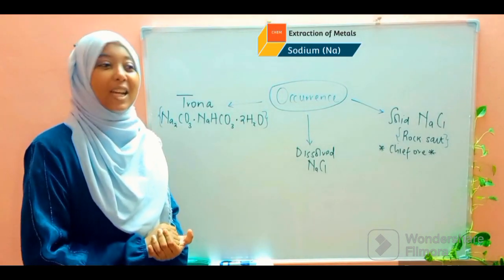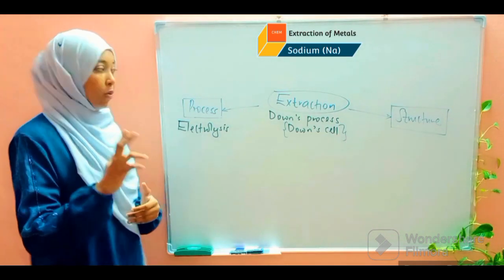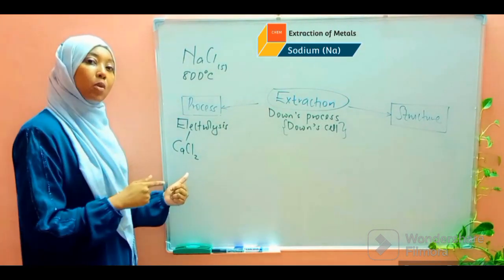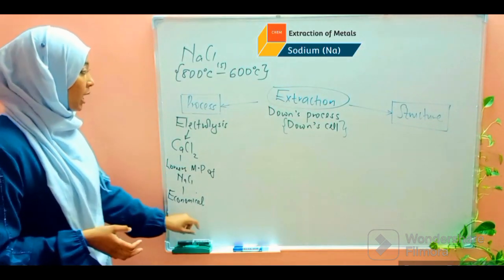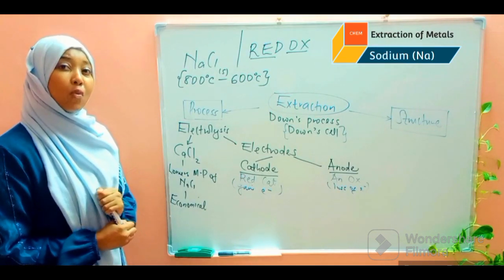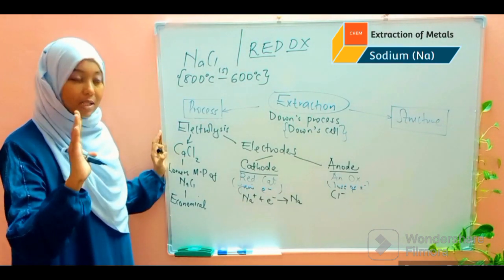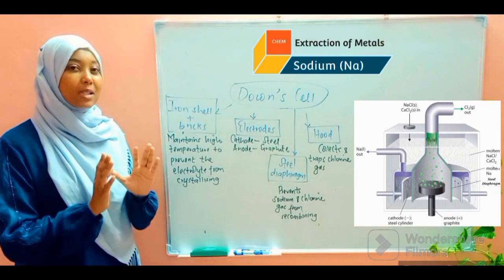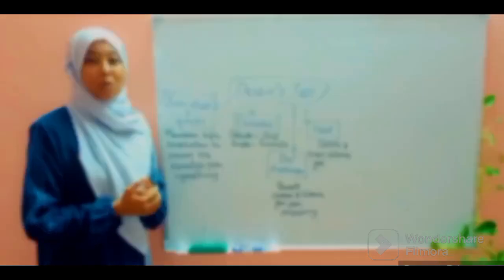Extraction of Sodium: Down's Process I KCSE Chemistry Metals